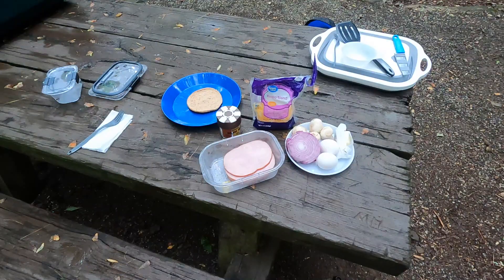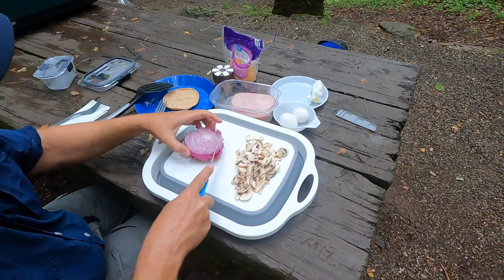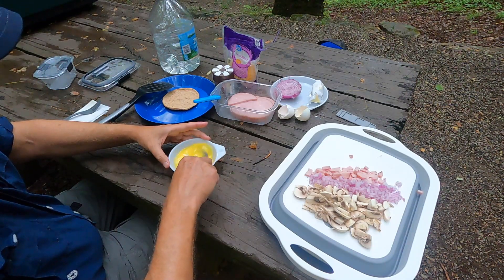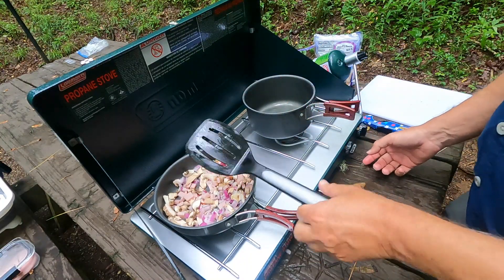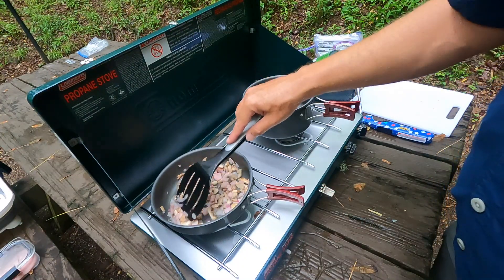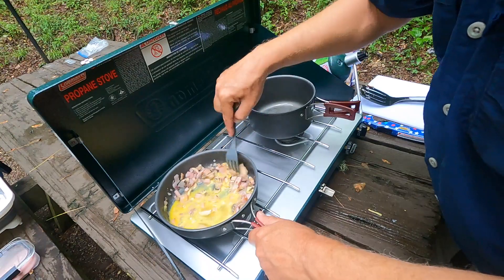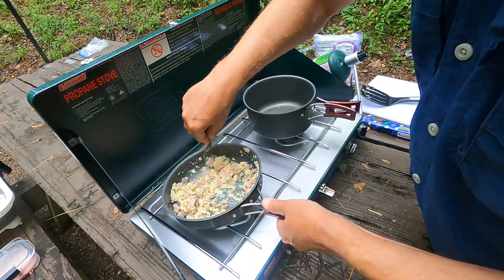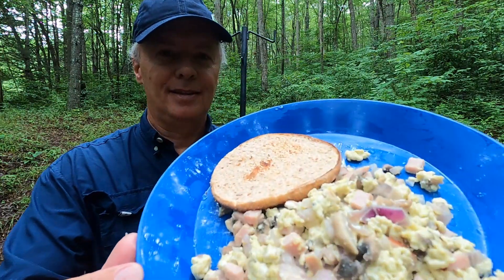How to Make a Great Outdoors Ham and Mushroom Egg Scramble -- StepByStepChef.com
Knowing how to camp and how to cook is one of life's joys. In this video, the StepByStepChef shows you the easy way to make a Great Outdoors Scramble -- with mushrooms, onions and ham -- whether at your campsite or in the comfort of your own kitchen at home. This is the first video in a series of how to camp and how to cook videos posted on StepByStepChef.com.

Larry Richardson -- StepByStepChef.com -- created this video using a GoPro Hero 9 and Apple's Final Cut Pro X editing software. Please visit StepByStepChef.com for a free printable copy of this recipe and over 175 other recipes that come with their own step by step videos. There, you'll also find links to free videos that will show you how to make every recipe on the site.